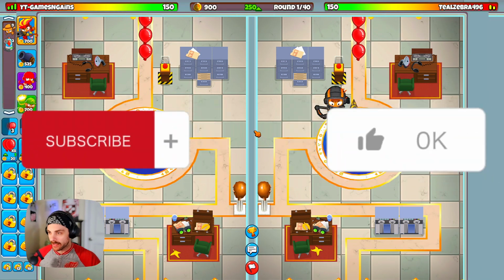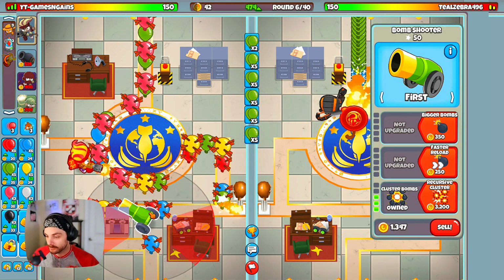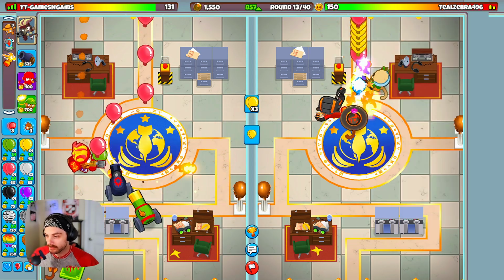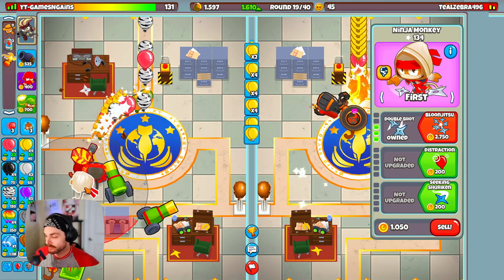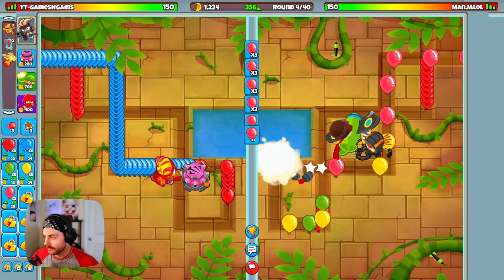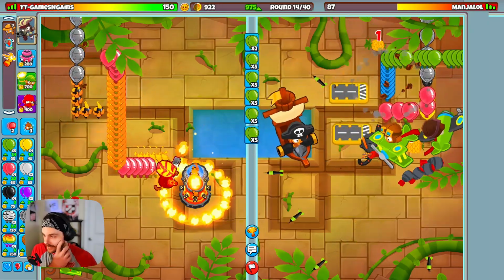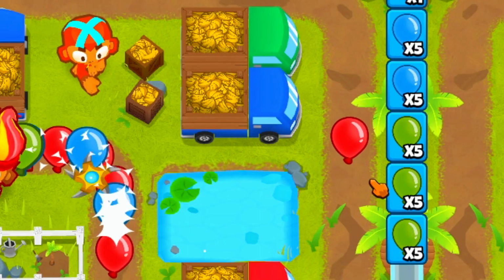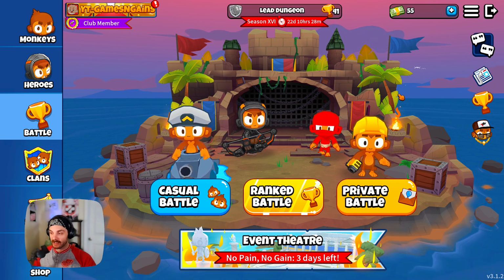How To Get Out Of Lower Arenas - BTD Battles 2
🔥 Ready to level up your game in Bloons TD Battles 2? Join me in this epic journey as we dive into the strategies and tips that will help newer players escape the lower arenas and ascend to greatness!

🚀 What to Expect:

🎯 Map Awareness: Learn how to navigate different maps efficiently, taking advantage of chokepoints and strategic placements to gain the upper hand.

🌐 Tower Placement Tactics: Discover the best locations to place your towers for optimal coverage and maximum popping power. I'll guide you through the essential tower combinations that will dominate your opponents.

⚔️ Early Game Strategies: Uncover the secrets to a strong start, including income generation, early rushes, and effective defense strategies that will set the foundation for victory.

🌈 Adapting to Your Opponent: Develop the skills to read your opponent's strategies and adapt on the fly. We'll explore how to counter different strategies and come out on top in any situation.

🏆 Advanced Upgrades and Powers: Understand the importance of upgrading your towers strategically and using powers effectively. I'll share my favorite upgrades and powers that can turn the tide of battle in your favor.

🤝 Join the Community:
Connect with fellow BTD Battles 2 enthusiasts in the comments below! Share your experiences, tips, and strategies. Let's build a community where we can all grow and improve together.

Join me on this exciting journey as we conquer the arenas and reach new heights in skill and strategy.

Let's spread the knowledge and help everyone rise to the top!

🚀 Let's Dominate the Arenas Together! 🚀